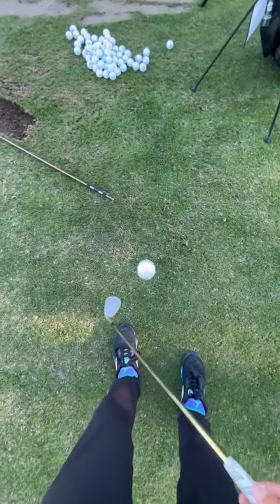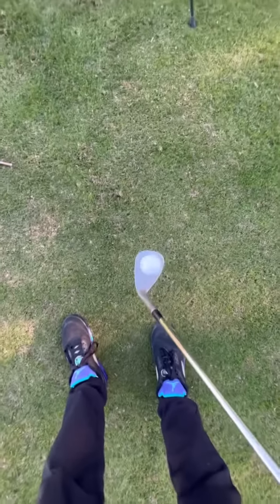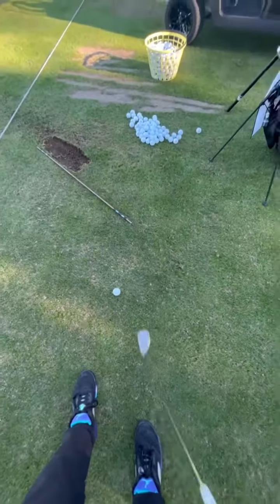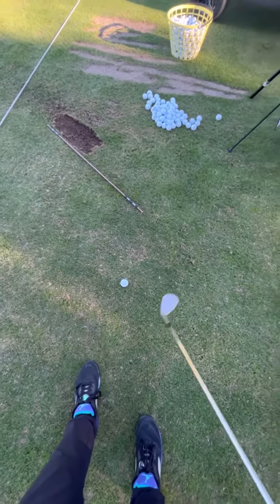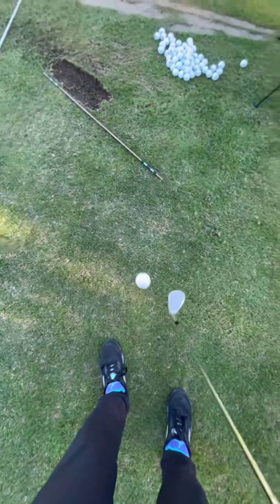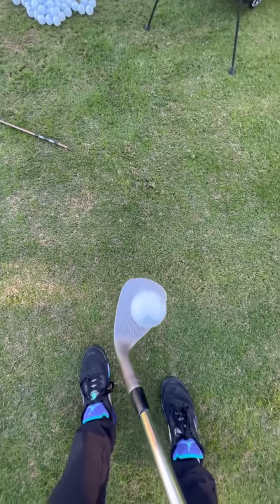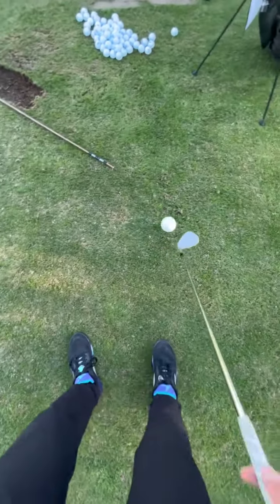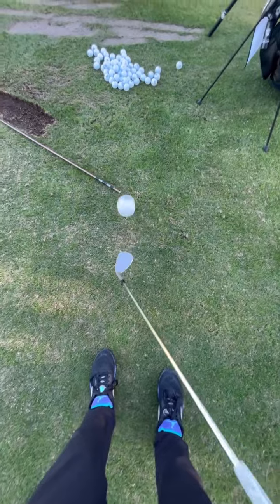block dylan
Hello and welcome!!! New vid is HERE. Just watch this RIGHT NOW😎. Sign your comments and thoughts. +100500 to your Karma🖐